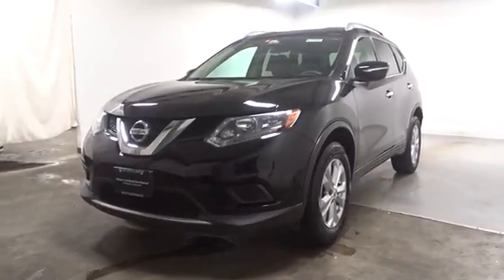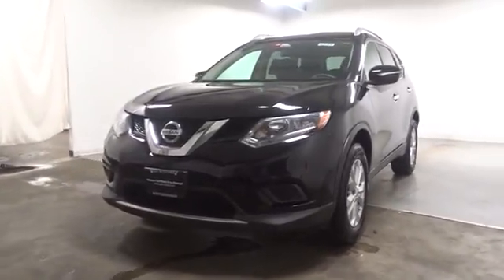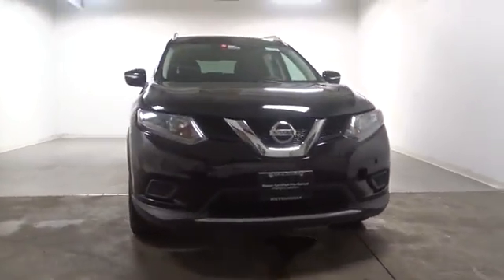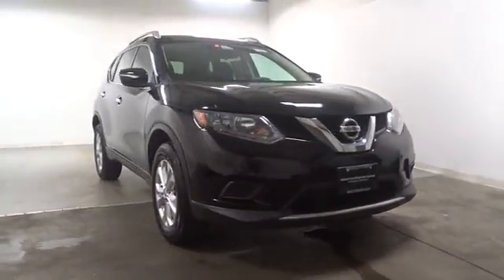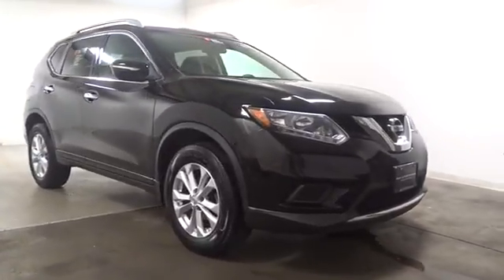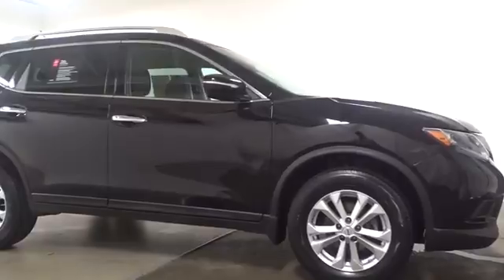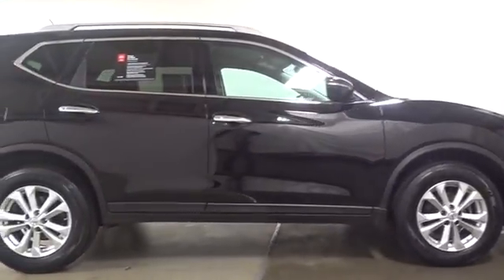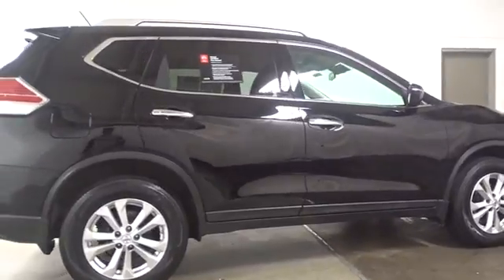2014 Nissan Rogue Hillside, Newark, Union, Elizabeth, Springfield, NJ N23388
SMART WAY TO PRE-OWNED Ever wonder exactly what youre getting when purchasing a used vehicle? Its difficult to know what you're truly getting into when taking on the wheel of a pre-owned vehicle. Luckily, each of our pre-owned vehicles are put through a vigorous 150-point inspection. With the smart way to pre-owned, we include a vehicle history report as well as a title check on every pre-owned vehicle in stock. This way, you know that the vehicle you are purchasing has not been affected by circumstances such as natural disasters (i.e. Hurricane Irma/Hurricane Harvey), Odometer rollback, Factory Lemon-Law Buyback, Salvage/Rebuilds, Washed Title and road accidents. With the smart way to pre-owned, you and your passengers can feel safe in the seats of your newly-bought, pre-owned vehicle. CARFAX BuyBack Guarantee is reassurance that any major issues with this vehicle will show on CARFAX report. This vehicle has surpassed all inspections to achieve Certified Pre-Owned status. If you're in the market for an incredible SUV -- and value on-the-road comfort and manners more than ultimate off-road prowess or tow capacity -- you'll definitely want to check out this Nissan Rogue SV. Start enjoying more time in your new ride and less time at the gas station with this 2014 Nissan Rogue. Navigate through all the icky weather with ease in this AWD-equipped Nissan Rogue, and even get non-stop traction for your non-stop lifestyle! In addition to the amazing traction control, you may even qualify for an insurance reduction with this AWD vehicle. It's not often you find just the vehicle you are looking for AND with low mileage. This is your chance to take home a gently used and barely driven Nissan Rogue. More information about the 2014 Nissan Rogue: The Nissan Rogue is a small SUV/Crossover, offering a more car-like driving experience than the more hard-core Nissan Xterra. This puts the Rogue in direct competition with vehicles like the Toyota Rav4 and the Honda CR-V, two vehicles with several generations and years of success under their belts. In order to remain competitive, Nissan has endowed the Rogue with a bevy of features and some very reasonable base prices. The Rogue starts at just under $22,500, while even the top trim model with all-wheel drive can be had for under $30,000. With available three row seating, the Rogue is possibly one of the most versatile vehicles available at such a low price. This model sets itself apart with available all-wheel drive, optional third row seating, Affordable, and high-tech features Advertised prices reflects Dealer Discounts. $1,000 Route 22 Nissan Loyalty Incentive (the primary buyer must have purchased or leased a vehicle from Route 22 Nissan in the last 2 Years, and must be using that vehicle as a trade-in.)
Radio w/Seek-Scan, Clock and Steering Wheel Controls,Integrated Roof Antenna,Chrome Door Handles,Tailgate/Rear Door Lock Included w/Power Door Locks,Body-Colored Front Bumper,Clearcoat Paint,Roof Rack Rails Only,Lip Spoiler,Black Bodyside Cladding and Black Wheel Well Trim,Liftgate Rear Cargo Access,Deep Tinted Glass,Compact Spare Tire Mounted Inside Under Cargo,Fixed Rear Window w/Fixed Interval Wiper, Heated Wiper Park and Defroster,Variable Intermittent Wipers,Chrome Side Windows Trim,Body-Colored Rear Bumper w/Black Rub Strip/Fascia Accent,Fully Galvanized Steel Panels,Tires: P225/65R17 AS,Wheels: 17 Aluminum-Alloy,Black Grille w/Chrome Surround,Fully Automatic Aero-Composite Halogen Daytime Running Headlamps w/Delay-Off,Steel Spare Wheel,Body-Colored Power Side Mirrors w/Manual Folding and Turn Signal Indicator,2-Way Power Driver Seat -inc: Power 2-Way Lumbar Support,Cargo Space Lights,Proximity Key For Doors And Push Button Start,Trip Computer,Air Filtration,Bluetooth Hands-Free Phone System -inc: streaming audio via bluetooth and hands-free text messaging assistant,Manual Tilt/Telescoping Steering Column,Driver / Passenger And Rear Door Bins,Urethane Gear Shift Knob,Carpet Floor Trim,Engine Immobilizer,Power Rear Windows and Fixed 3rd Row Windows,Full Cloth Headliner,Cargo Area Concealed Storage,3 12V DC Power Outlets,Front Center Armrest w/Storage and Rear Center Armrest,Fade-To-Off Interior Lighting,Remote Releases -Inc: Mechanical Fuel,Delayed Accessory Power,Power Door Locks w/Autolock Feature,40-20-40 Folding Split-Bench Front Facing Manual Reclining Fold Forward Seatback Rear Seat w/Manual Fore/Aft,Driver Foot Rest,Remote Keyless Entry w/Integrated Key Transmitter, I